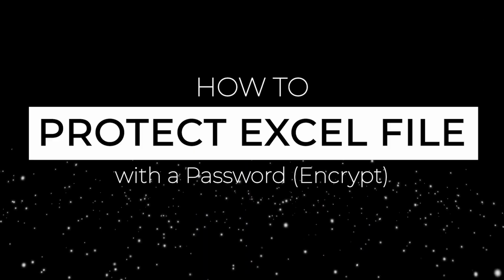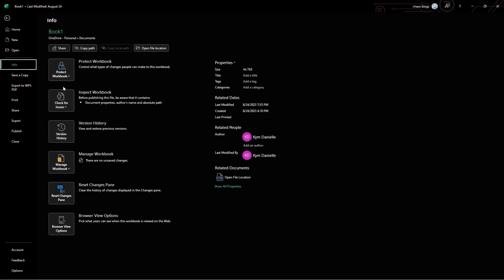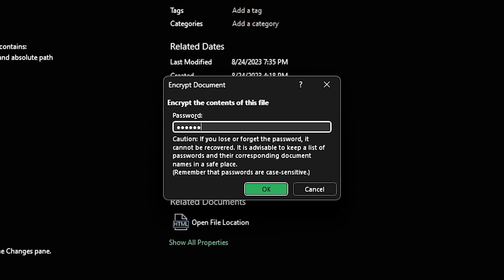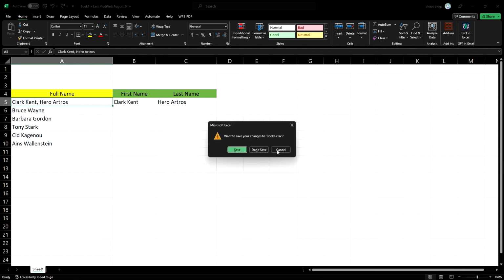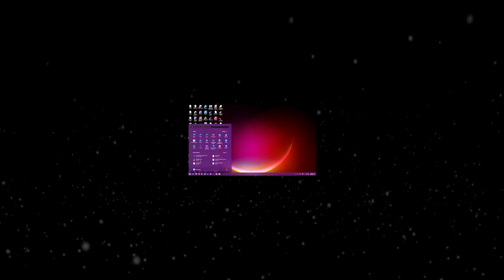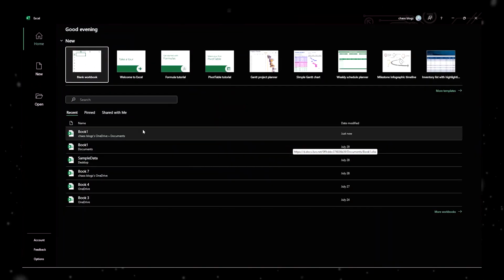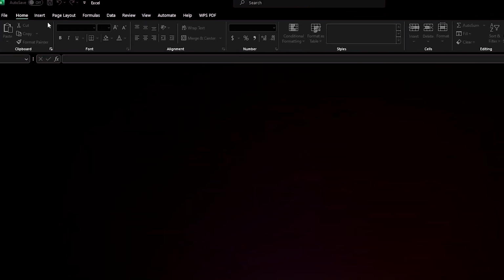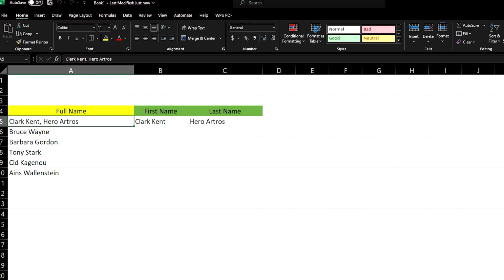How To Protect Excel File With a Password Encrypt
Learn in this video how to protect your confidential Excel File from unauthorized users, with a encrypted password. This will make your sheet protected at the highest level.